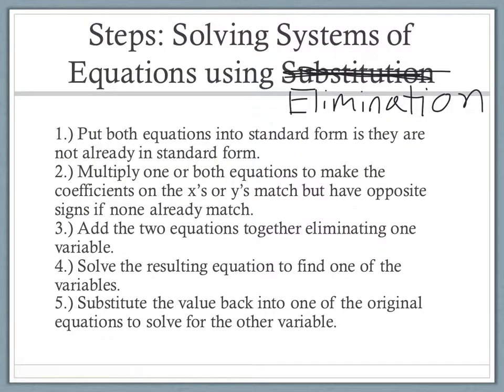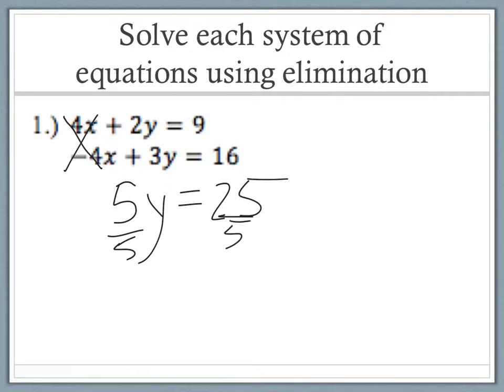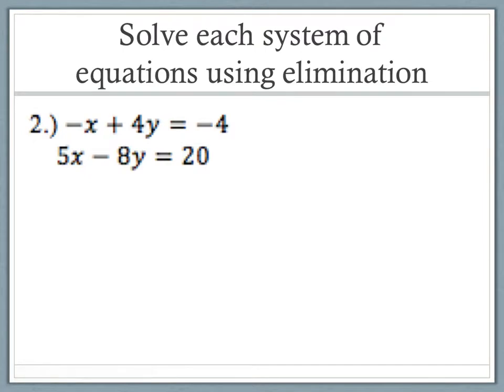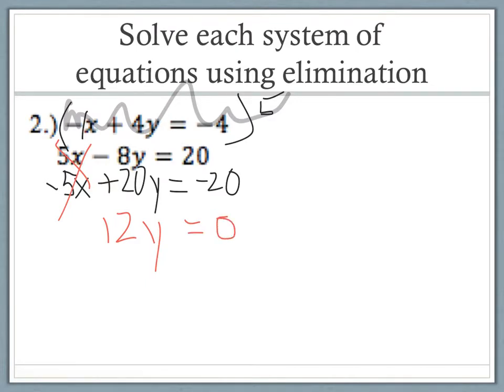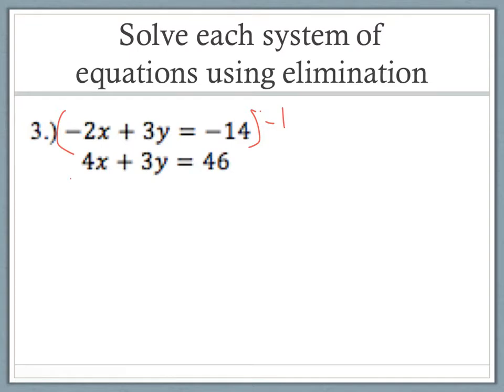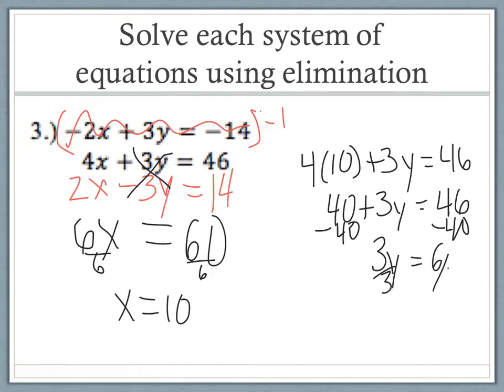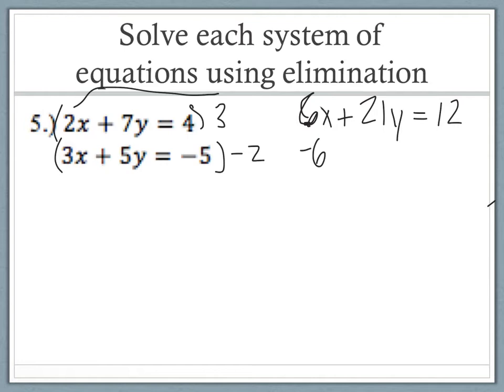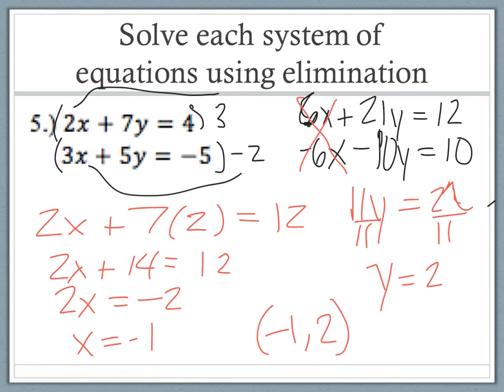Solving systems by elimination